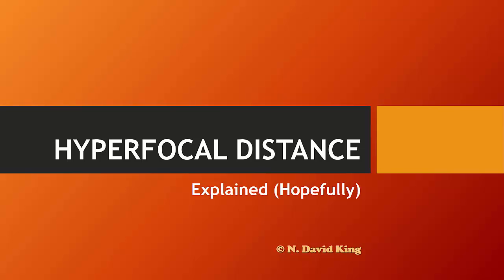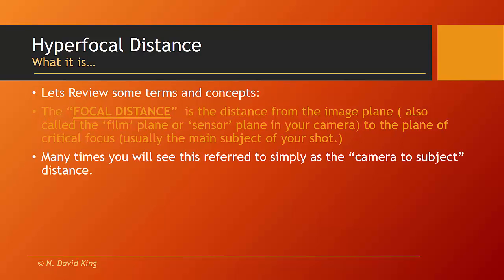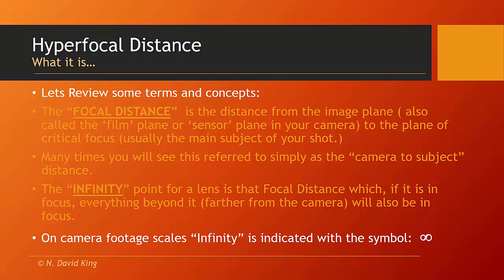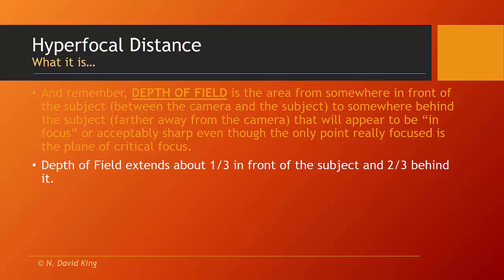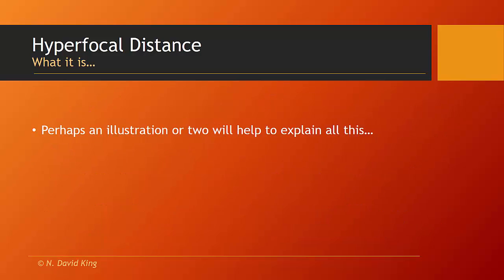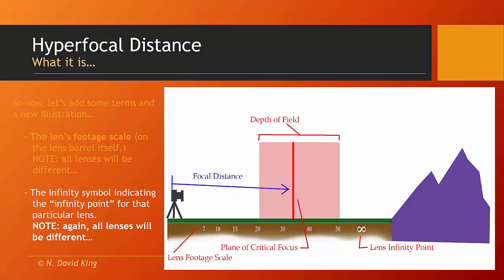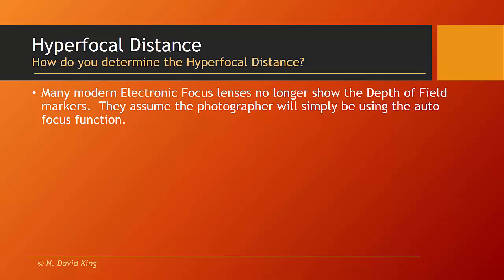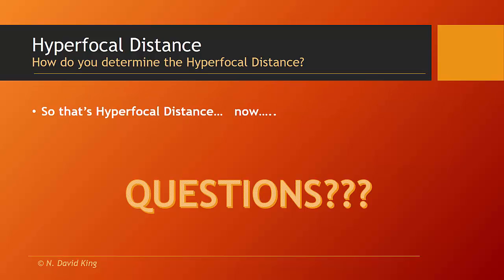Hyperfocal distance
Narrated Powerpoint on Hyperfocal Distance for the digital photo courses at City College